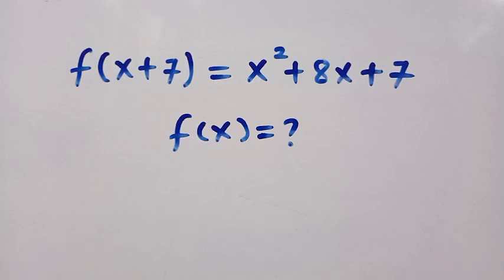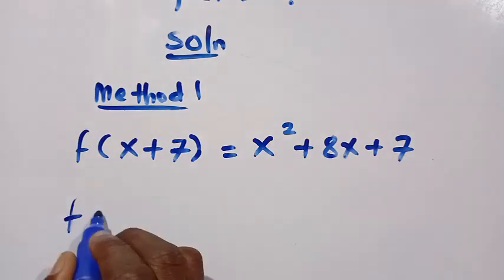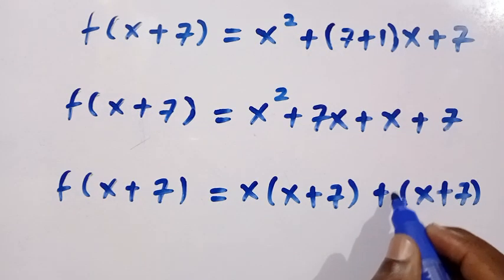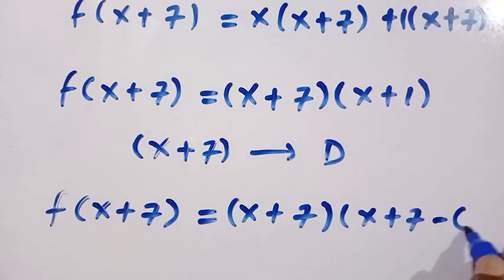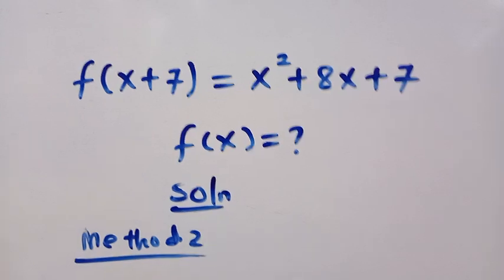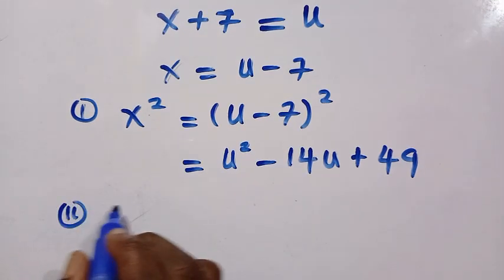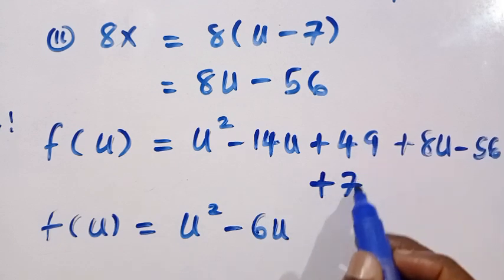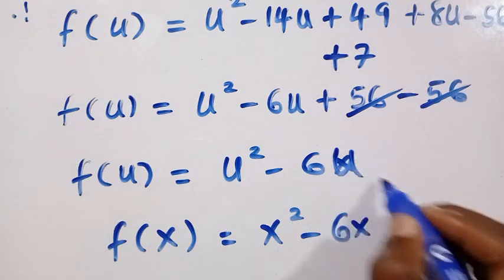A Harvard University Exam Tricks | f(x)=?